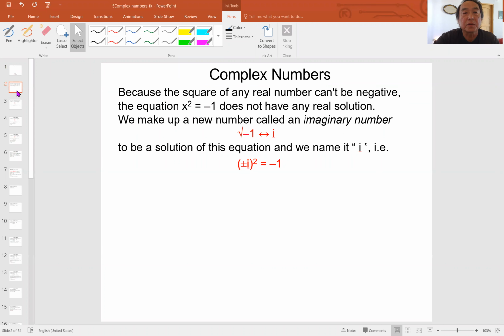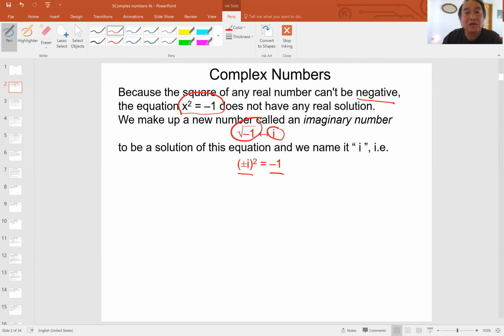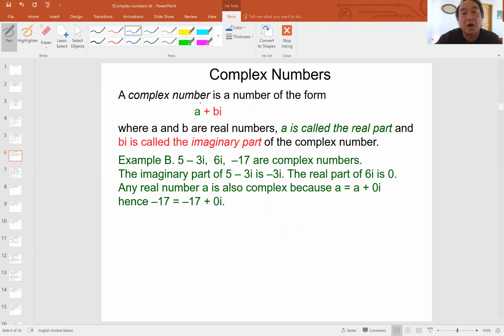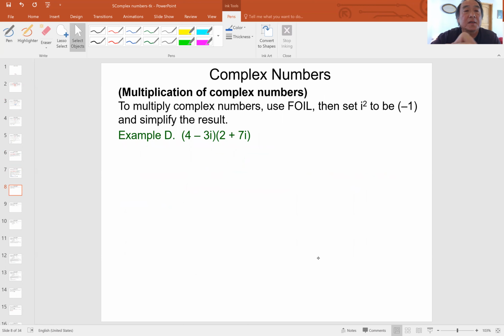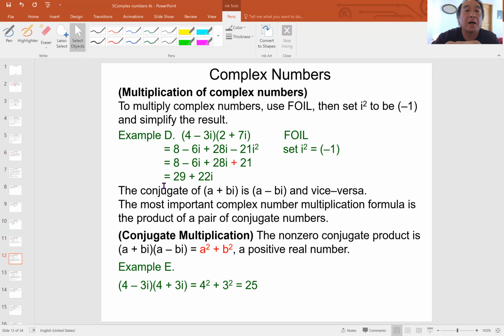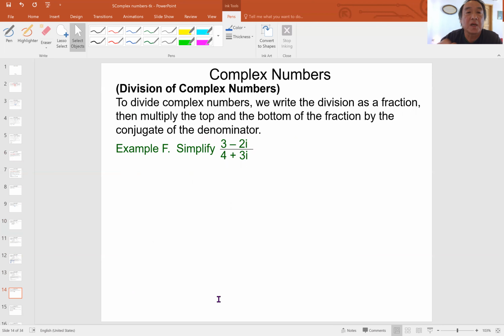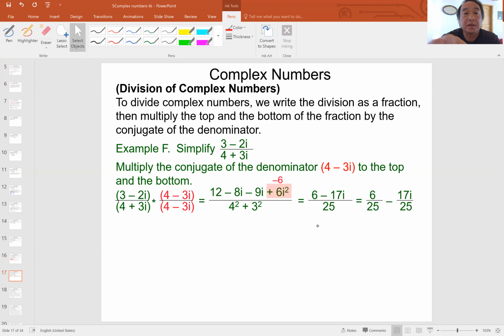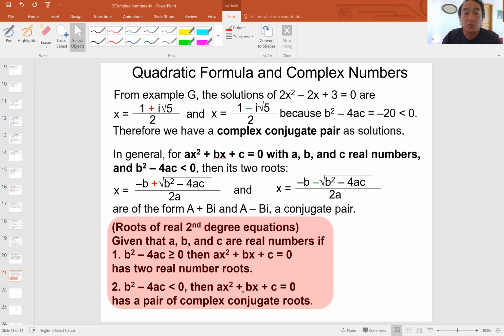5 complex numbers tk